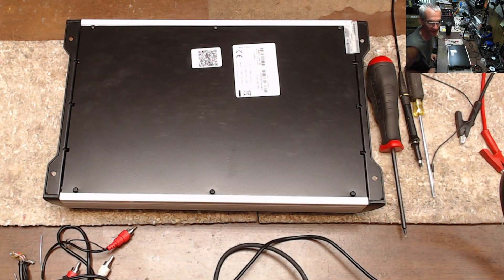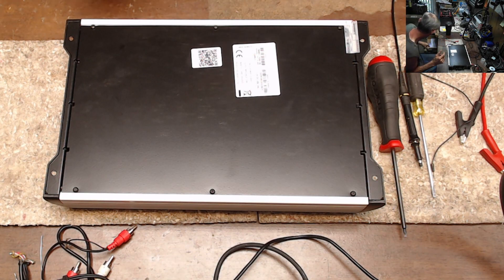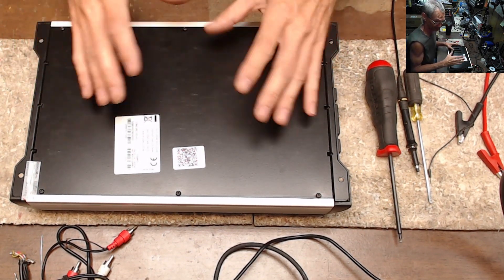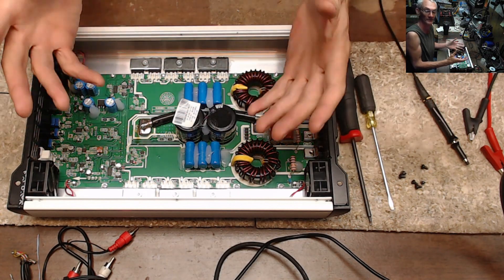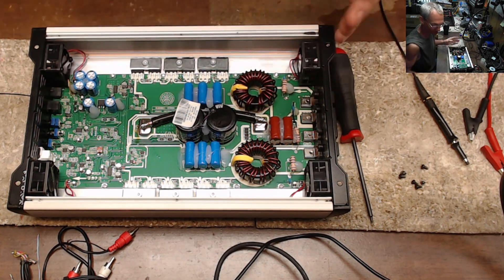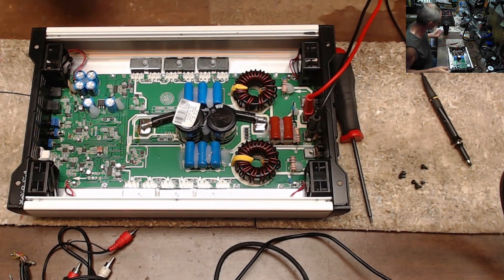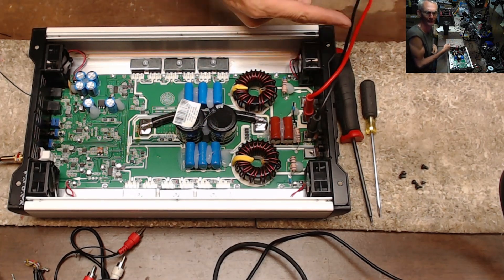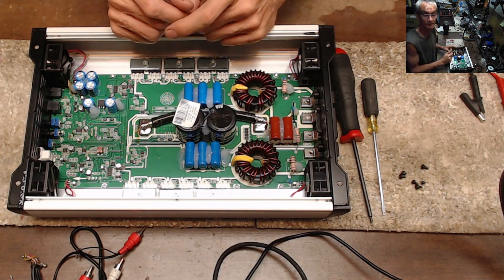Taramps 20,000 Watt Chipeo High Voltage Amplifier Overview of Amazon Returns